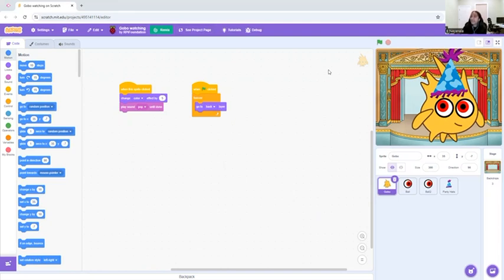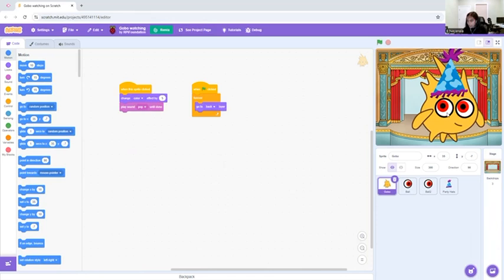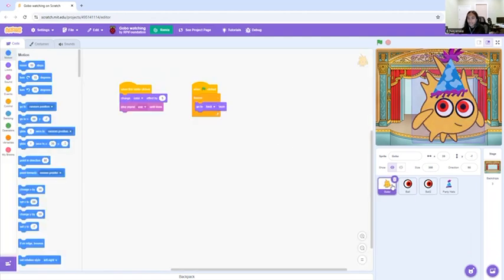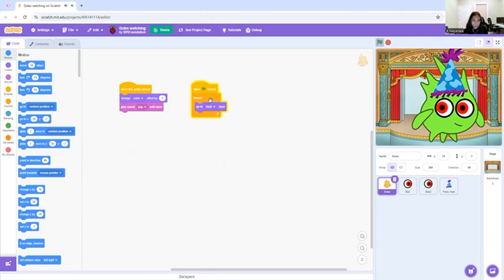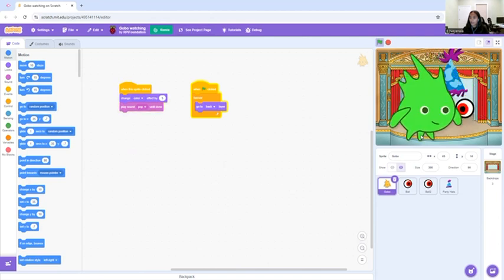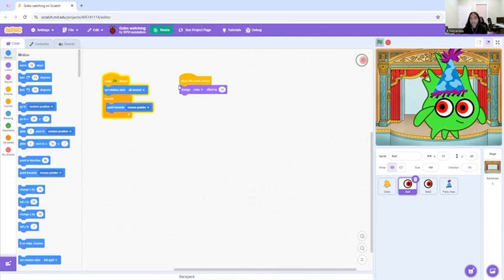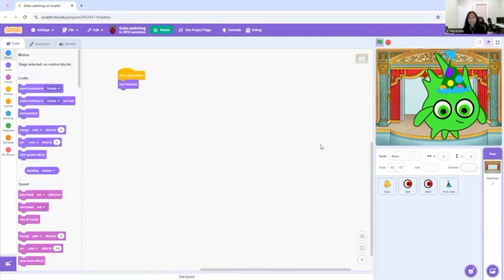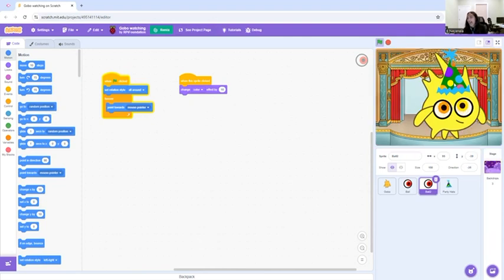ATMIYA ASARA - Project Day 4 - ‘Silly Eyes’